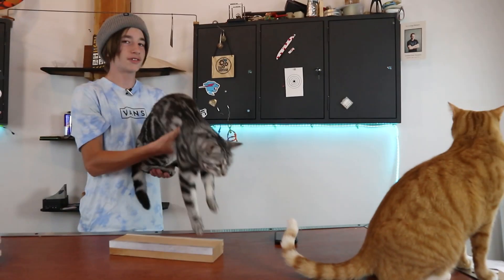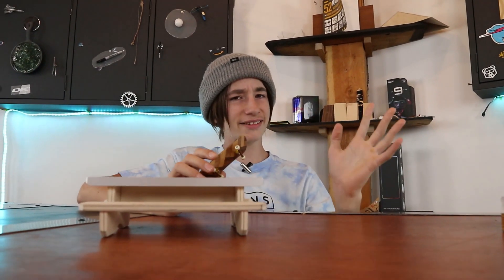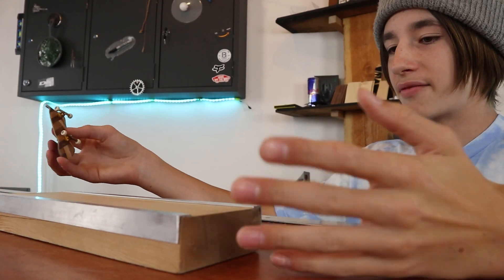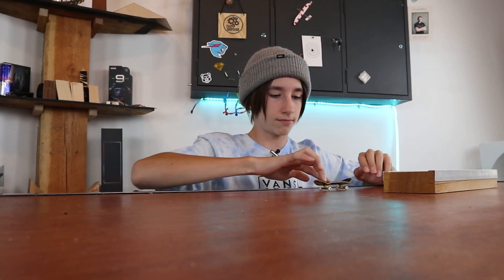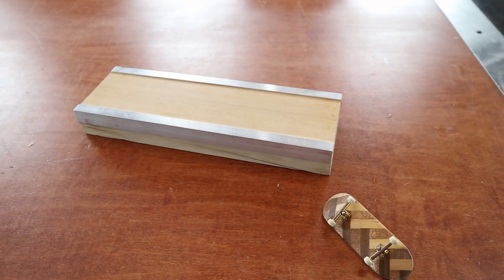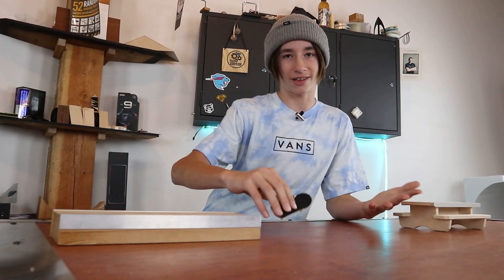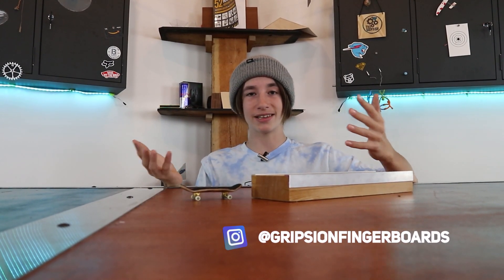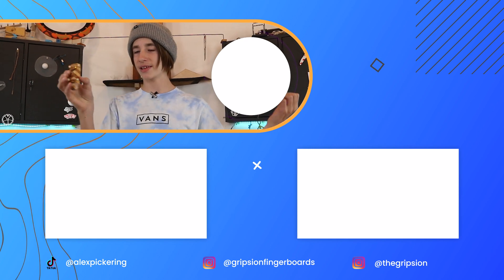How to become a MASTER at Fingerboarding!!!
Wooden Fingerboard from Amazon here👉 PROlific Complete Fingerboard with Upgraded Components, "Everything Is Awesome" Edition - Pro Board Shape and Size, Bearing Wheels, Trucks, and Locknuts - 32mm x 97mm Handmade Wooden Board - Teak Tuning

[ Follow TheGripsion ]